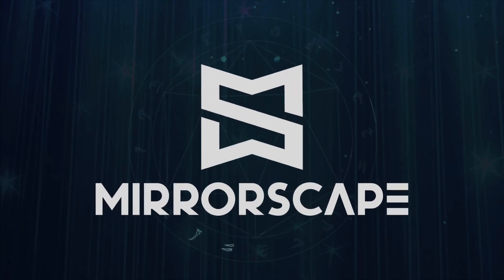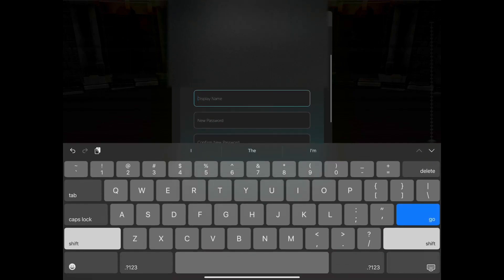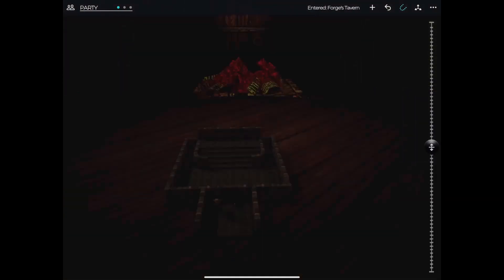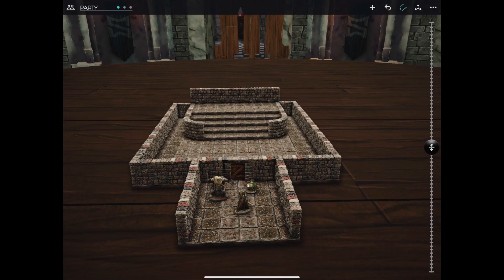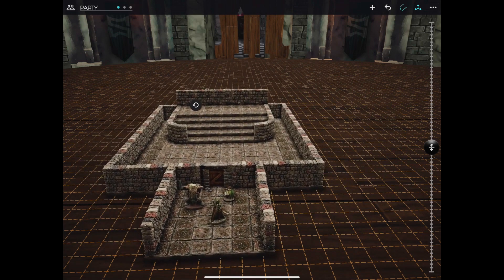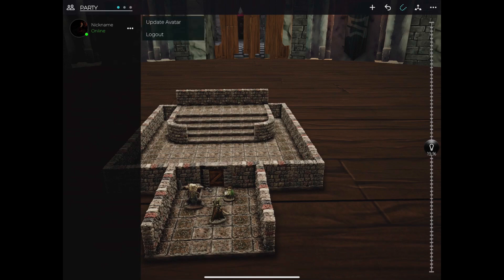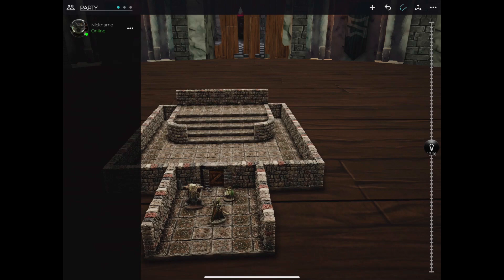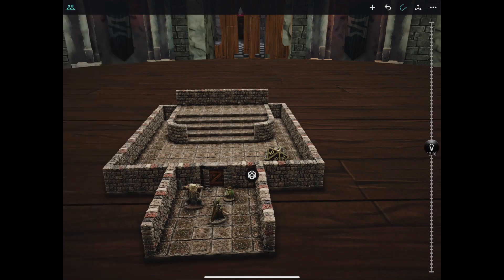Getting Started in Mirrorscape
How to video on how to get all set up in Mirrorscape.